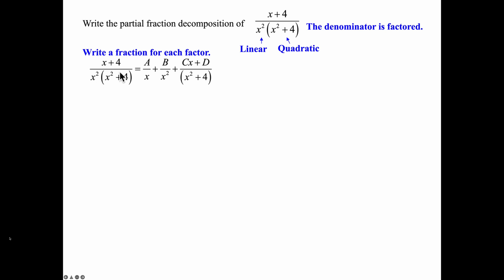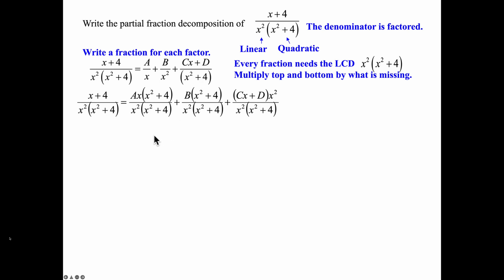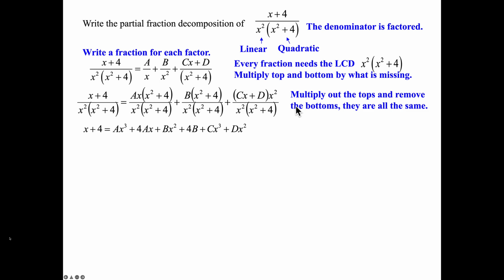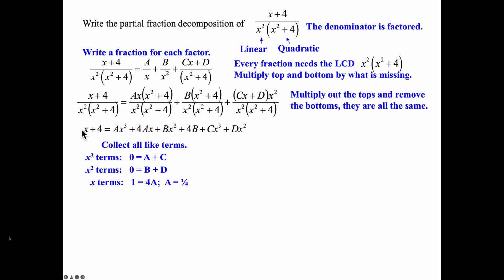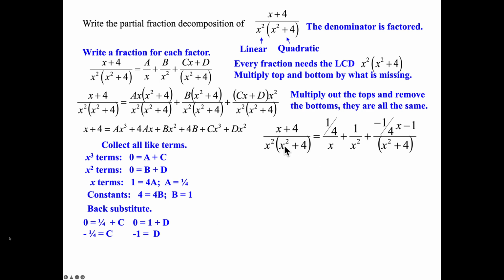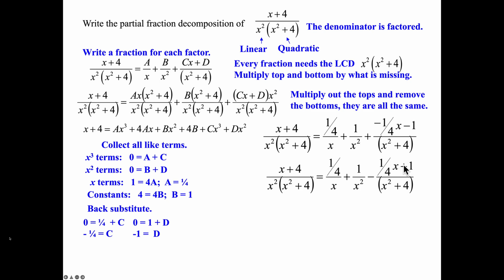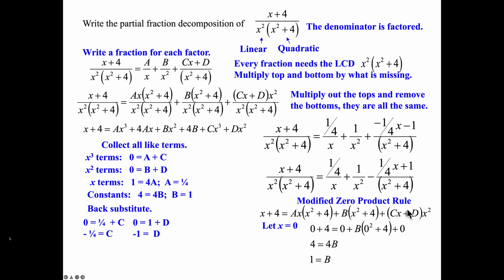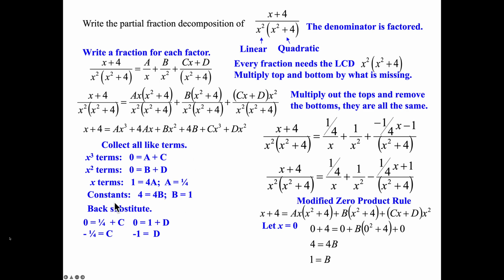MAT151 8 5 3